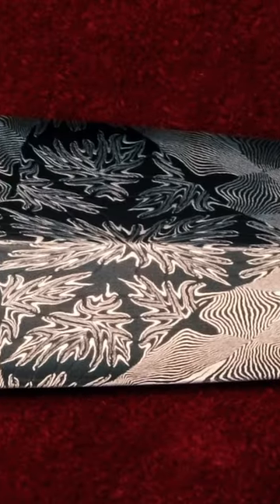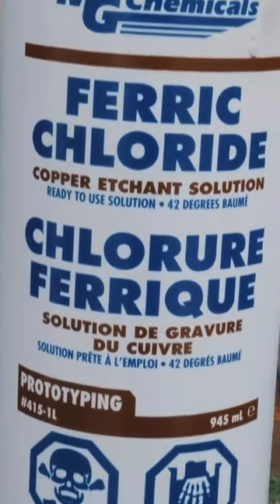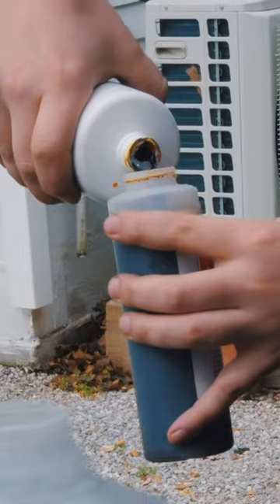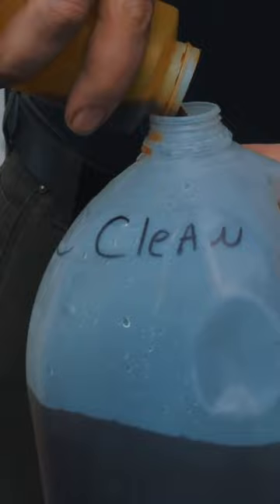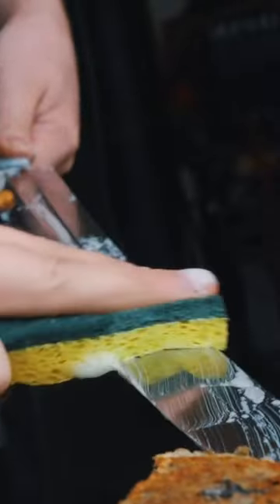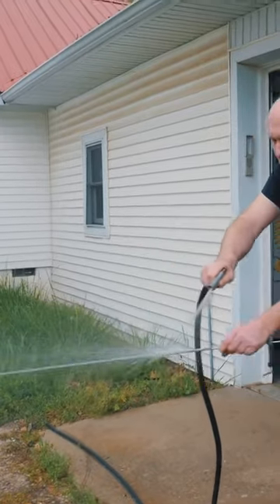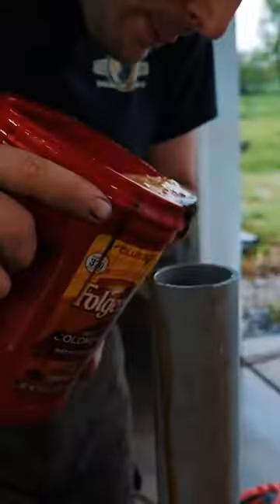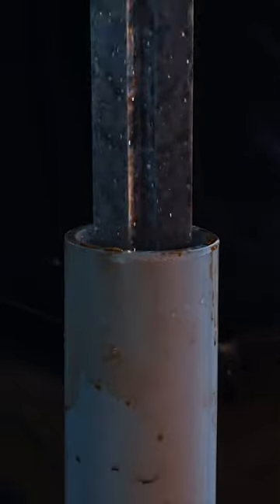I spent many weeks on this Damascus pattern